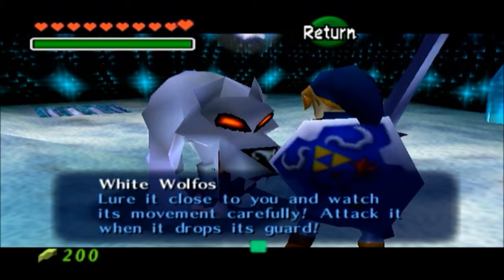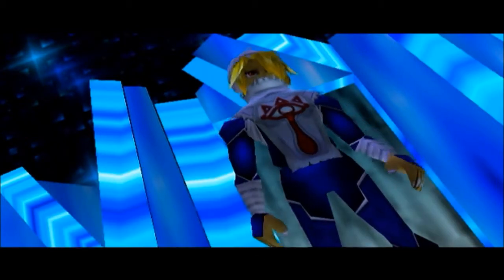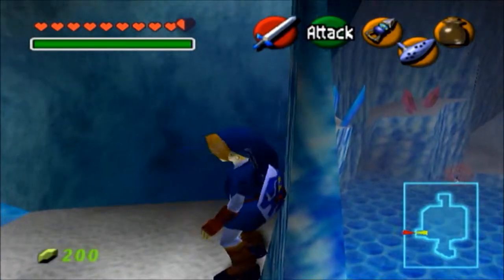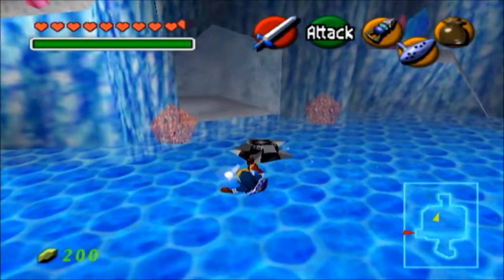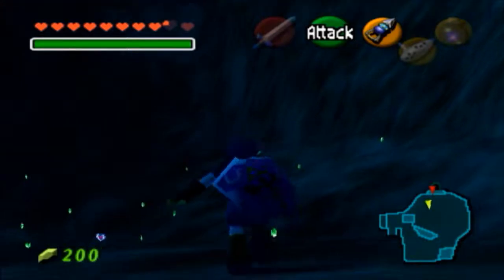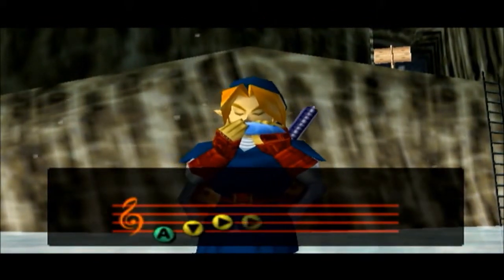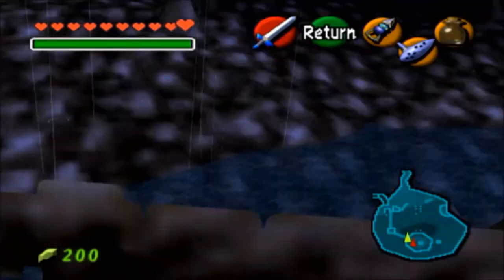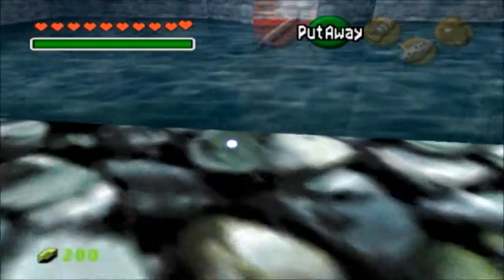Ocarina of Time Pt44: Iron Boots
Seriously, the White Wolfos is more of a boss without the Biggoron Sword.